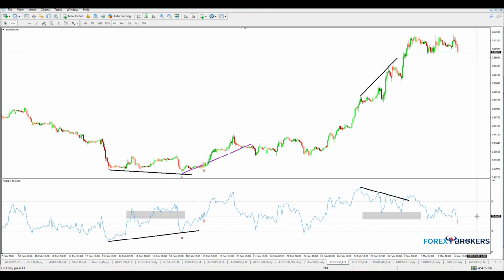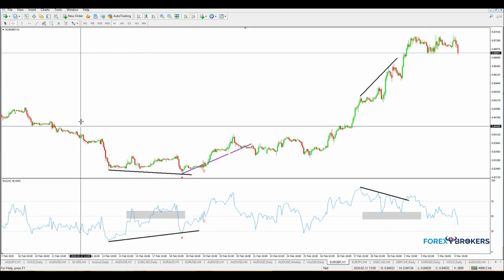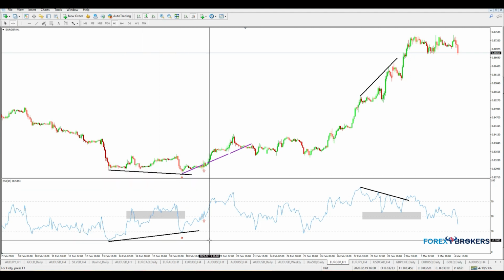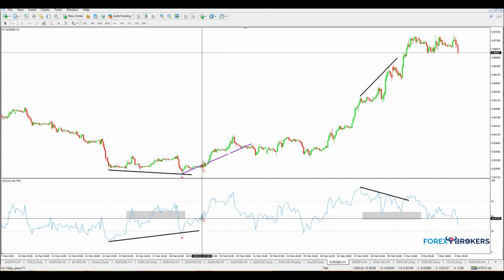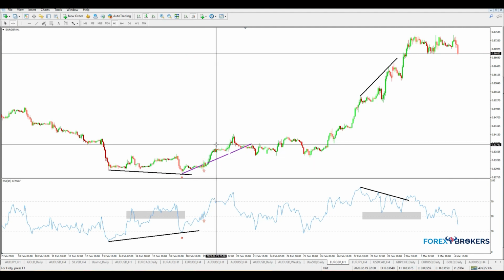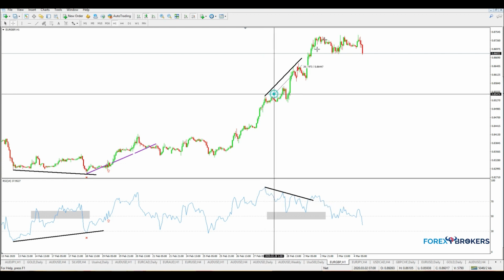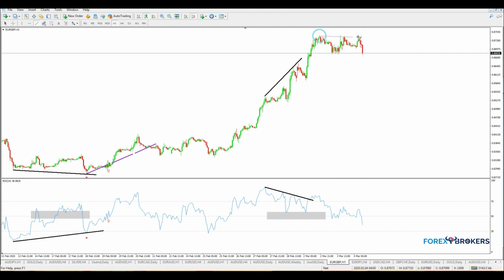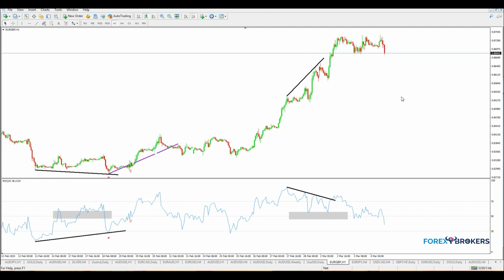Learn to Avoid Market Traps with RSI Divergence Trading Techniques – ForexBrokers.net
Lesson 12. Bullish and Bearish Divergences with Various Oscillators - Rookie module from the Trading Forex Academy on ForexBrokers.net

Learn how to skillfully avoid market traps and make informed trading decisions with our exclusive Forex Brokers Academy video.